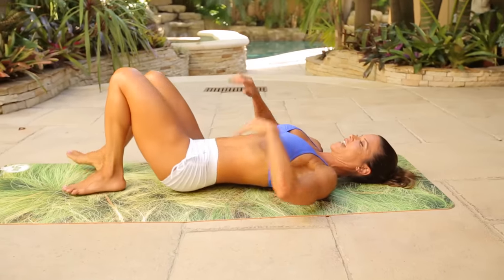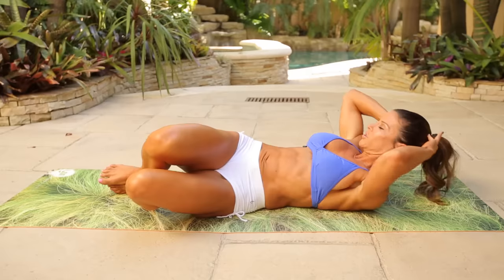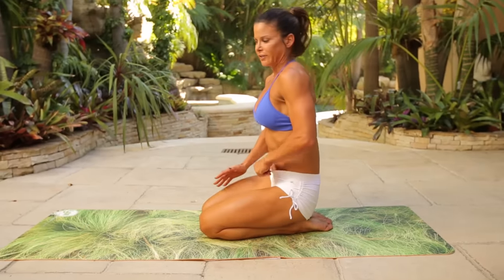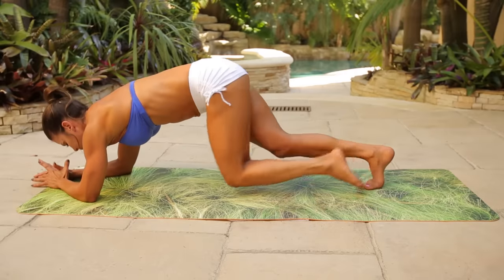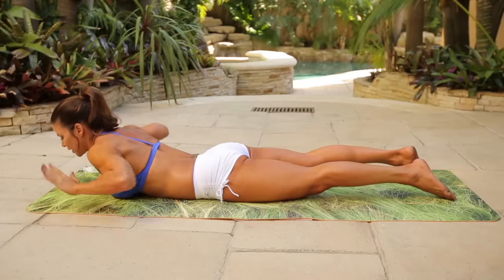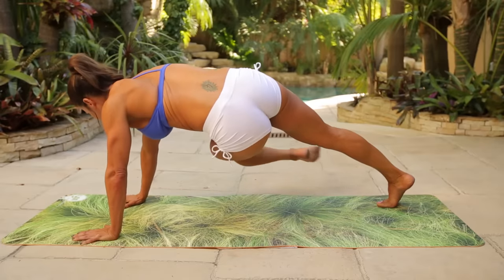20 min Ultimate Ab Workout - Intense Abs & Core Exercises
You don't need a lot of time or space to build strength & definition in your abs & core. This challenging, no equipment ab workout is quick and thorough, so it's perfect for any schedule or location! For best results, do this routine 3-4 times a week on nonconsecutive days.

Keep in mind that spot reduction is a myth and you won't lose belly fat with these exercises alone. To lose or maintain your weight, keep a balanced diet, stay hydrated, and get plenty of rest. At least 30 min of cardio 3-5 days a week is also recommended. You can speed up results and maximize your time by doing one of our many cardio, HIIT, or total body strength routines on gymra.com!

Over 50 workout programs, 1000's of on-the-go exercises & a customization tool to create your own workout - for all fitness levels